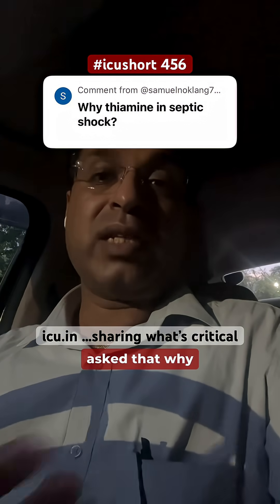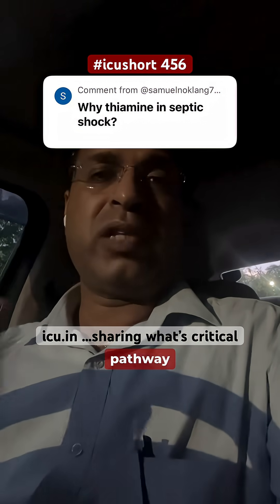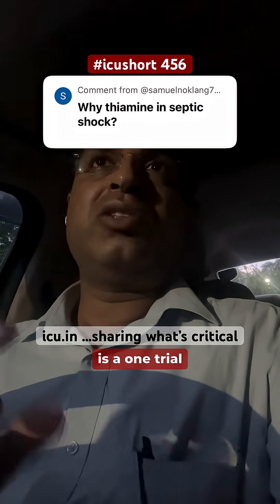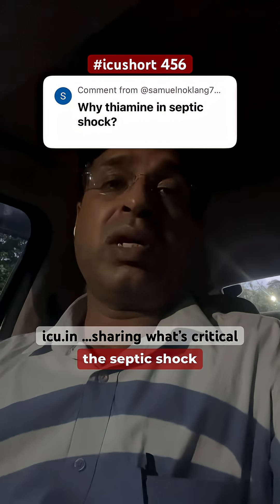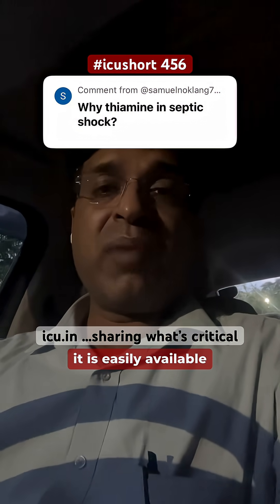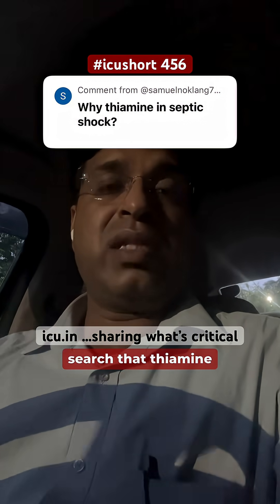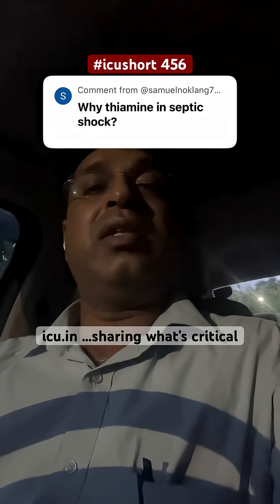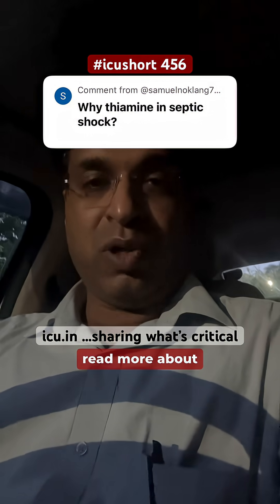icushort 456: Why thiamine should be given refractory septic shock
Why thiamine should be given refractory septic shock